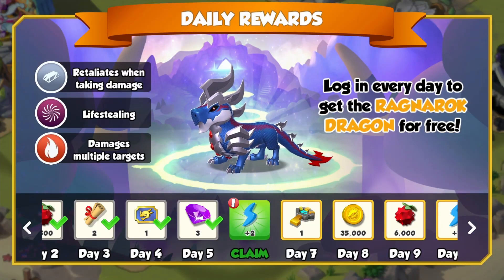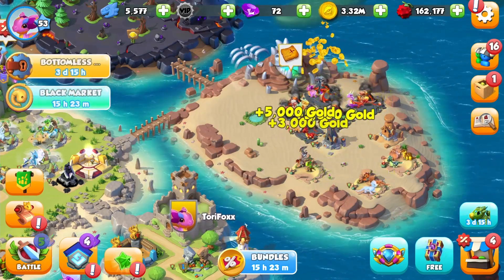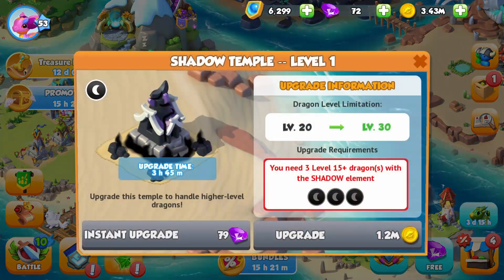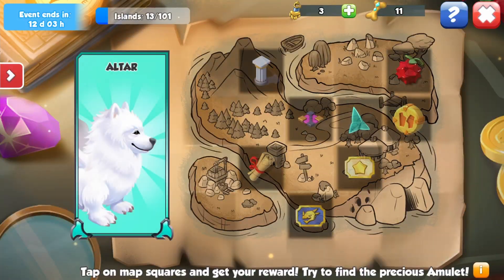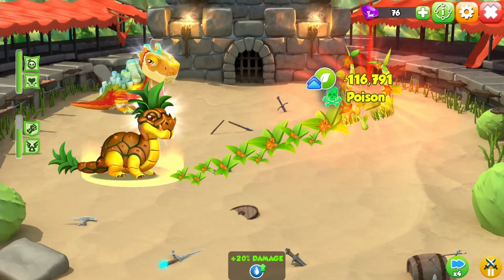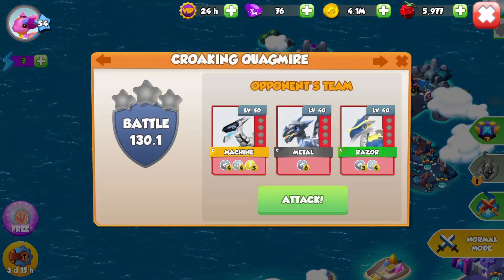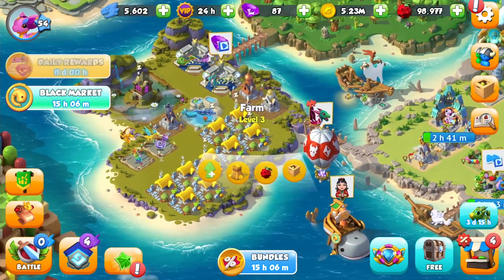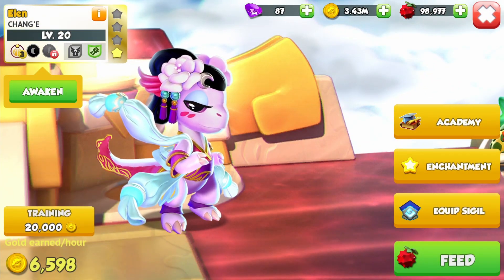OUR DIVINE IS STUCK AT LEVEL 20 😥// Let's Play Dragon Mania Legends #9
Our divine Chang'e dragon is stuck at level 20

dragon mania legends, gameloft, dml, let's play dragon mania legends, gameplay, gaming, dragon mania legends boss dragon, Juniper dragon, Juniper fox